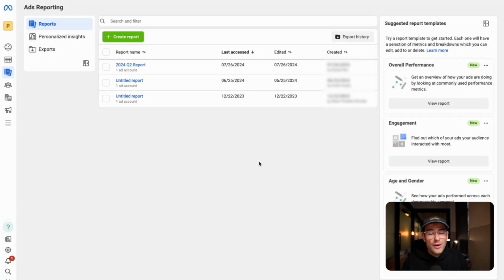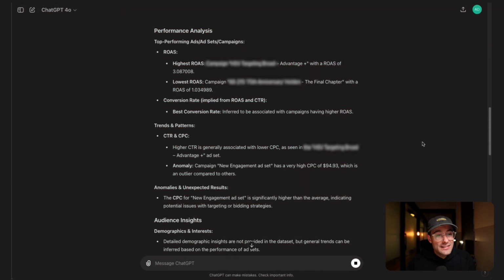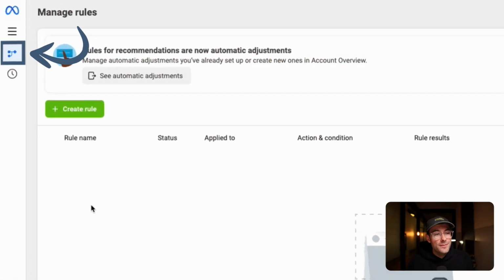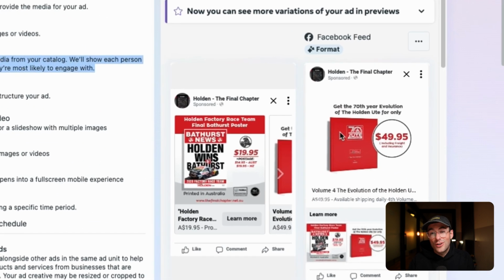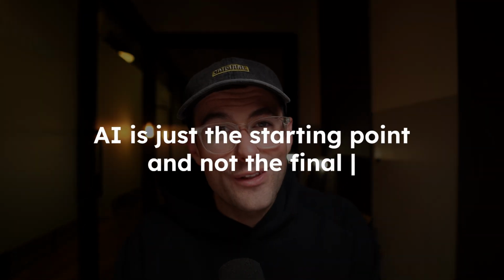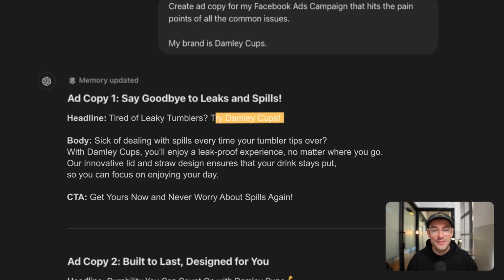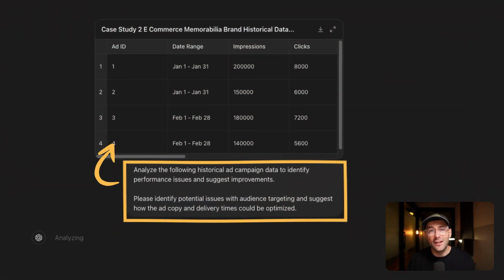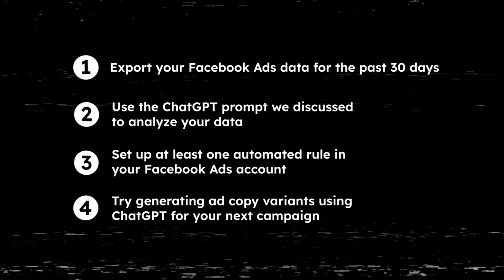How to use AI to find and scale winning Facebook Ads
GRAB THIS: Create killer ads (for free) with our Guide to Meta Marketing here ➡️

In this video, I’m taking you behind the scenes to show you how I helped a friend transform their struggling Facebook ad account into a money-making machine using 4 simple AI-enhanced steps. We’re talking about turning an “almost broke” situation into a 5x ROAS success story!

Here’s what you’ll learn today:
How to use ChatGPT to become your personal Facebook Ads expert
Facebook's built-in AI tools that are absolute game-changers
Advanced AI techniques for ad creation that’ll make your campaigns stand out
Real-world case studies that prove the magic happens when AI meets strategy
And don’t worry—I’m not just throwing theories at you. I’ll be showing you exactly how to implement these strategies step-by-step, with actionable tips and a free guide to boot!

*Prompt*

"You are an expert Facebook Ads analyst with years of experience optimizing campaigns across various industries. I'm going to provide you with my ad performance data, and I need your expert analysis and recommendations. Please follow these steps:
Data Overview: Summarize the key metrics I've provided, including impressions, clicks, CTR, CPC, conversions, conversion rate, and ROAS.
Performance Analysis:
Identify the top-performing ads, ad sets, and campaigns based on ROAS and conversion rate.
Highlight any significant trends or patterns in the data.
Point out any anomalies or unexpected results.
Audience Insights:
Analyze the performance across different demographics, interests, or behaviors.
Suggest any audience segments that appear to be particularly responsive or unresponsive.
Creative Analysis:
Evaluate the performance of different ad formats (image, video, carousel, etc.).
Identify any common elements in high-performing ads.
Suggest improvements or tests for underperforming creatives.
Optimization Recommendations:
Provide specific, actionable recommendations for improving overall campaign performance.
Suggest budget allocation strategies based on the performance data.
Recommend any changes to bidding strategies or optimization goals.
Scaling Opportunities:
Identify campaigns or ad sets that show potential for scaling.
Suggest methods for scaling these campaigns while maintaining efficiency.
Testing Ideas:
Propose 3-5 specific A/B tests based on the data to further improve performance.
Industry Benchmarks:
If possible, compare the performance to industry benchmarks and suggest areas for improvement.
Future Strategy:
Based on all the above analysis, provide a brief strategic plan for the next 30 days to improve overall account performance.
Please provide your analysis and recommendations in a clear, structured format. Use bullet points where appropriate for readability."

Welcome to the official HubSpot Marketing YouTube channel. Your new home for expert marketing tips and templates to upgrade your digital marketing strategy and grow your business!

HubSpot is a leading growth marketing platform that empowers thousands of companies with the tools they need to grow better. Here you’ll find fresh content on social media marketing (TikTok, Facebook, Instagram, YouTube, + LinkedIn), email marketing, SEO solutions, paid ads, business trends, and much more.

All done in our one-of-a-kind HubSpot style. Be sure to check out our weekly content to start learning for FREE now!